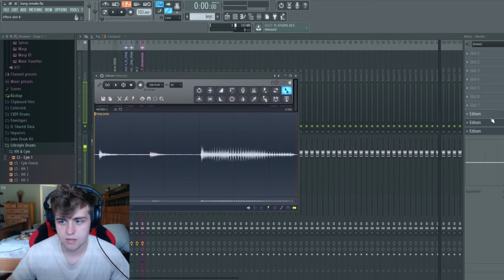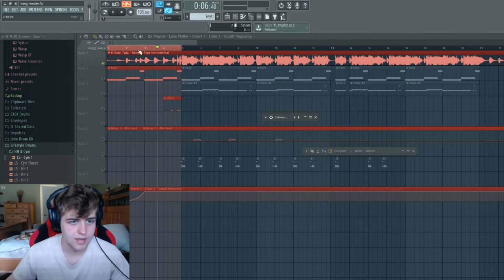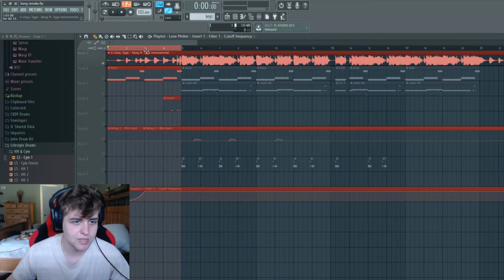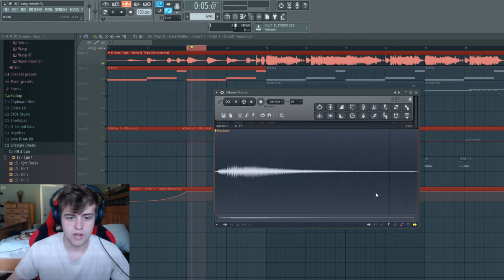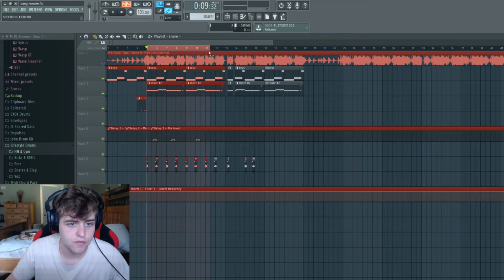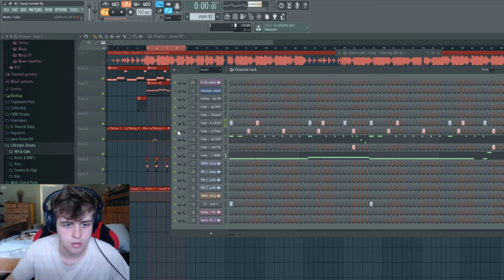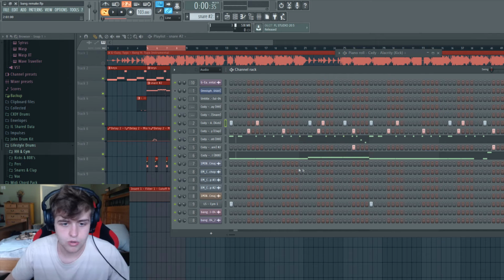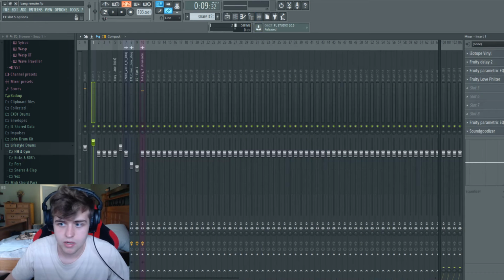G-Eazy, Tyga - Bang [Complete Remake!] [FL Studio Guide 2019]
What's up guys hope you enjoy this remake! As, well let me know what you would like to see in the next video!